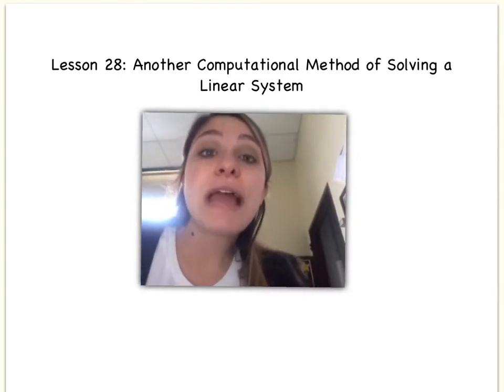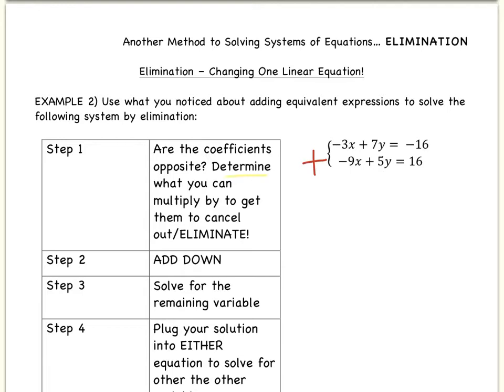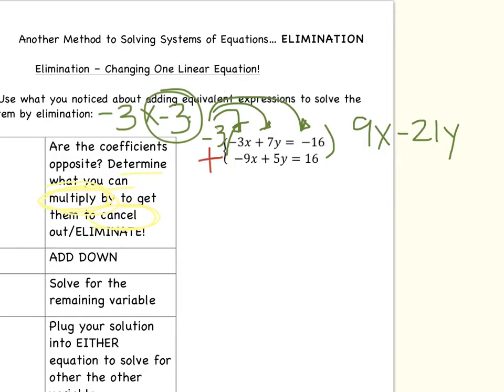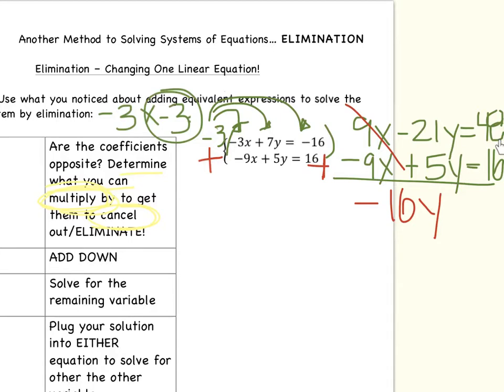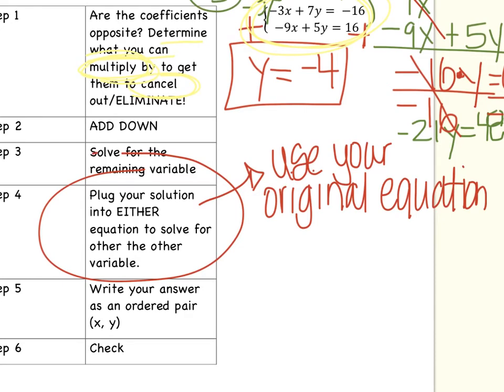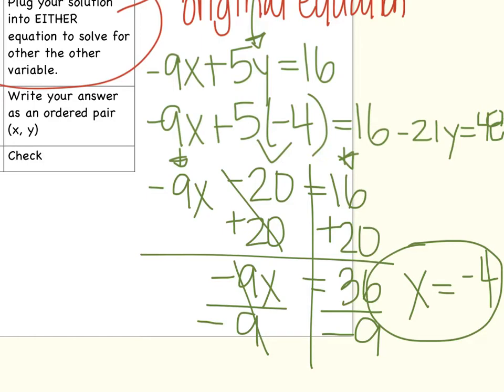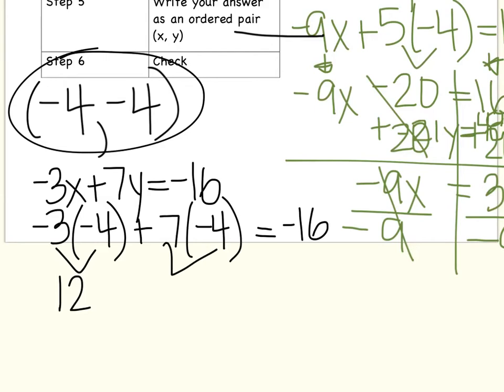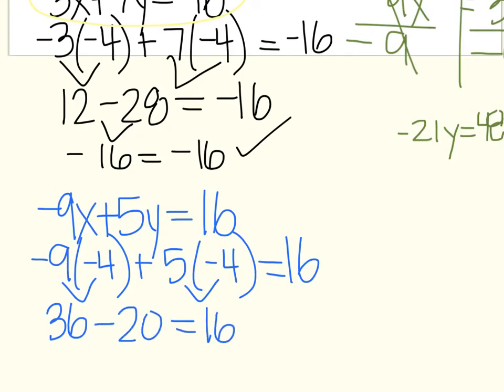lesson 28 - step 2